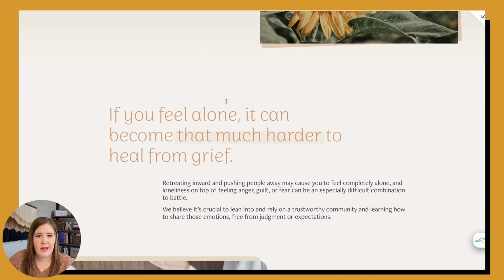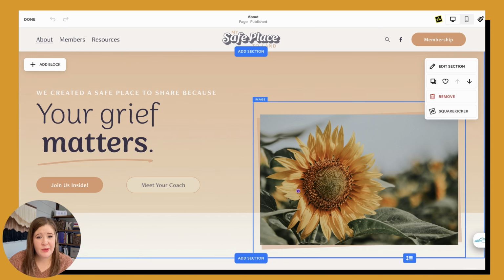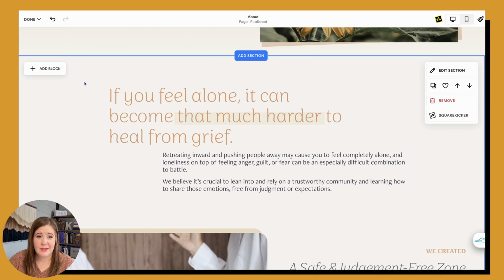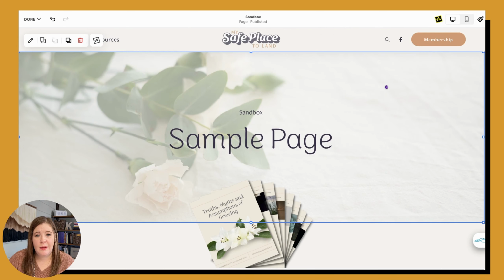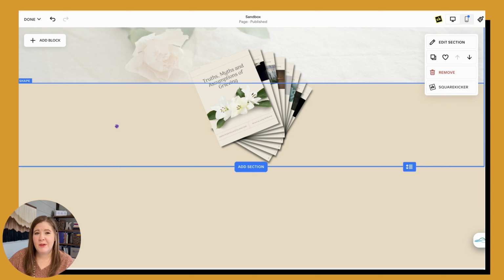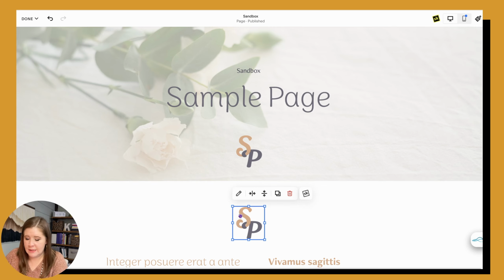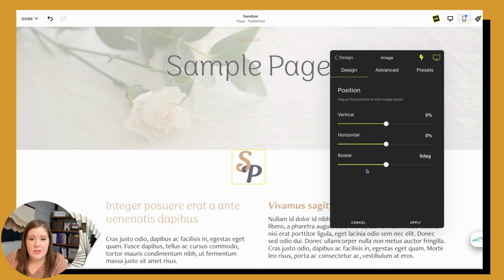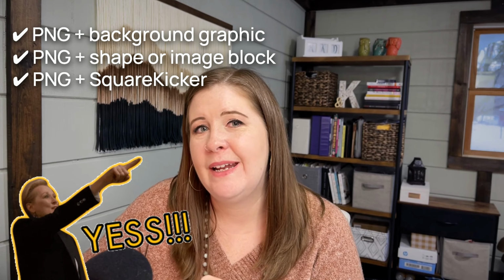DIY Websites: OVERLAPPING elements onto another section?! 😩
Fake-it-til-ya-make-it! 😂 Overlap blocks across page sections of your website WITHOUT writing any custom code –and no, that's not a trick statement, –but it IS a designer hack. 😉

⚡️ 6 WAYS TO GET MORE SALES & EYES ON YOUR WEBSITE!

⏭️ SKIP TO:
00:00 Introduction
01:18 PNG + background graphic
03:58 PNG doc graphic + Image Block as background
05:21 Adding sections underneath
06:41 PNG logo graphic + Image Block as background
07:42 Position with SquareKicker
09:28 Final thoughts